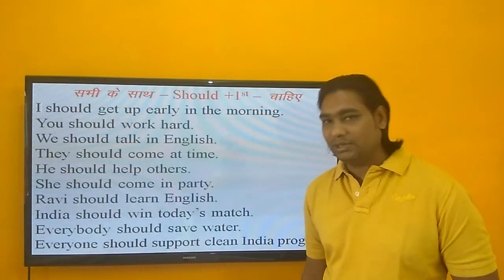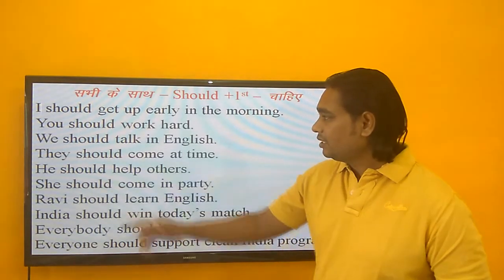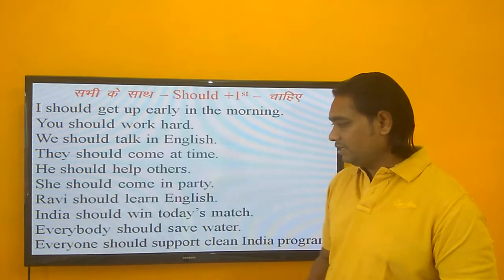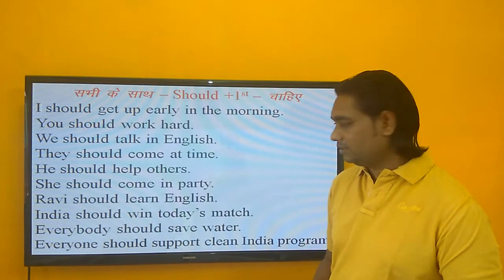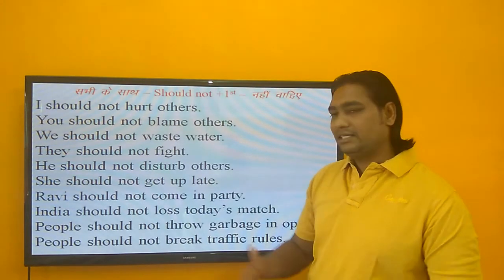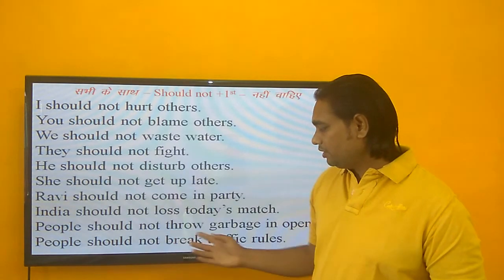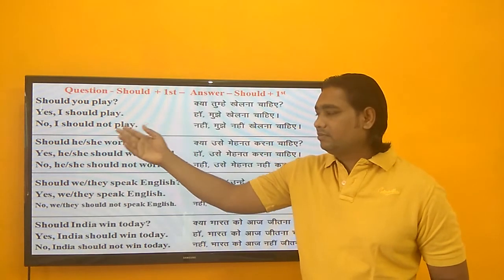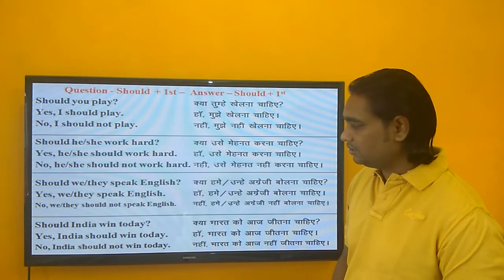# Should | sentence of should | Hindi to English translation | examples of should | Use of should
248 A-4 size pages, Price – 699/- (No delivery charges all over India). This book is also available at study centre – Near Punjab National Bank, Mhow (MP), Behind Bank of Baroda, Pithampur (MP) at the cost of 500/- only.